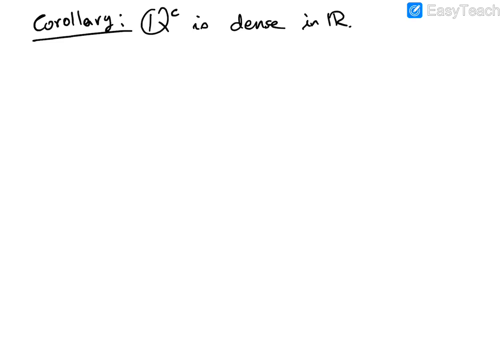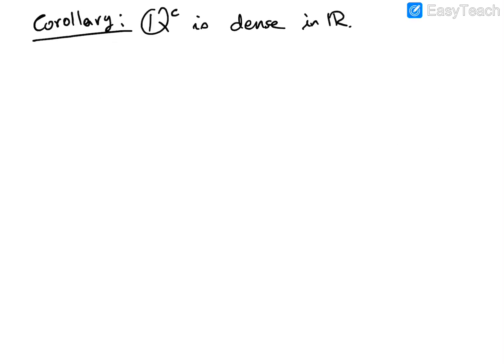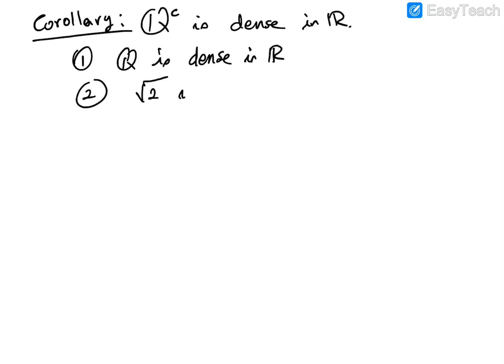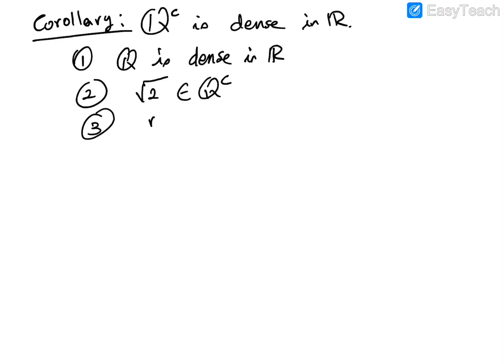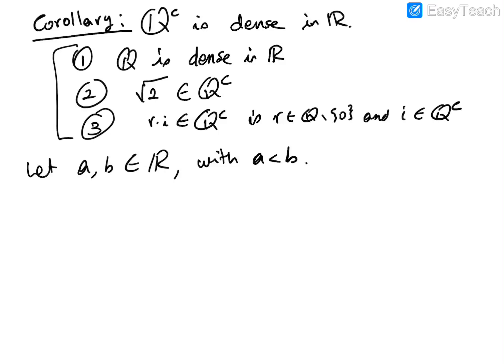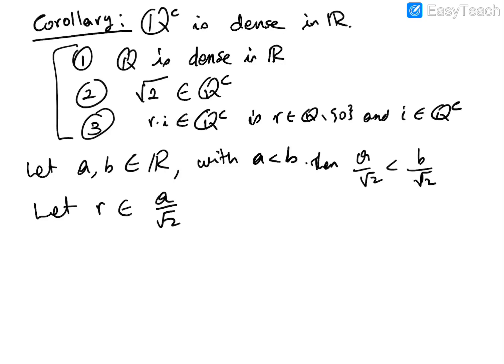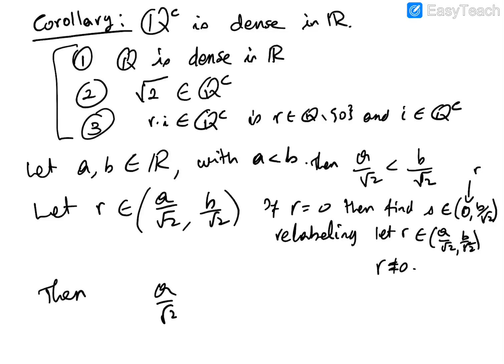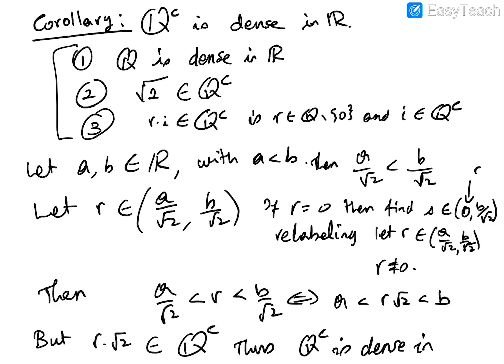Q^c is dense in R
The set of irrational numbers is dense in the set of real numbers.